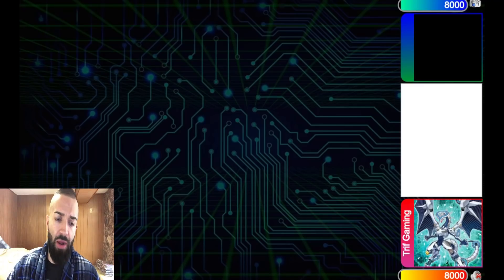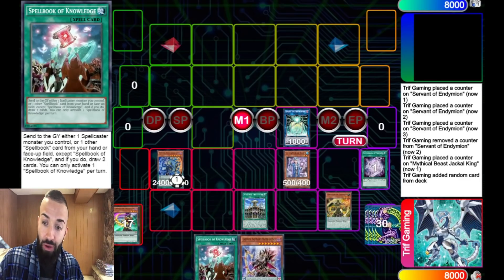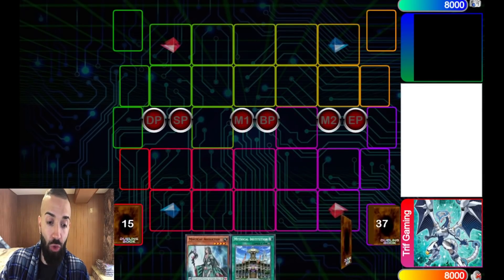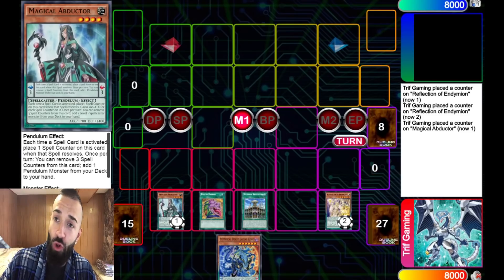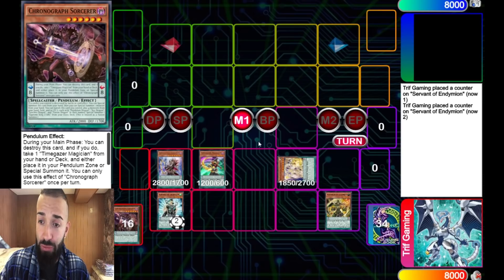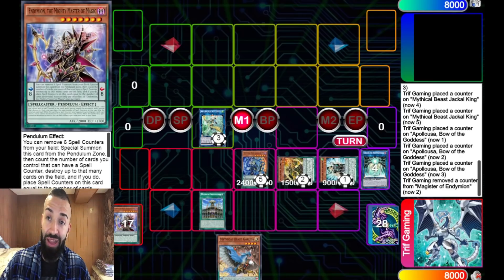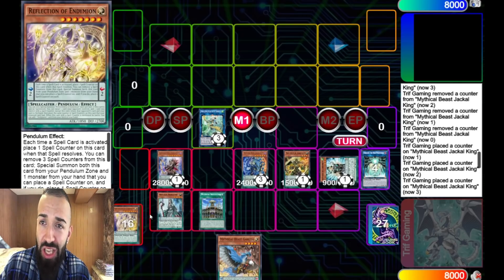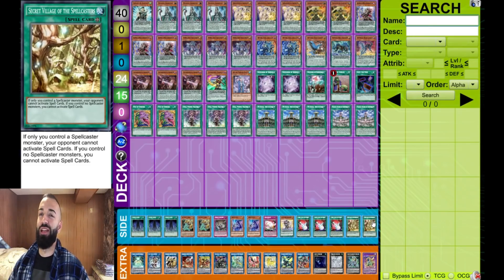NO ELECTRUMITE! 8 NEGATES! PENDULUM COMBO TUTORIAL!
1 Player - 45 USD        2 Player - 55 USD